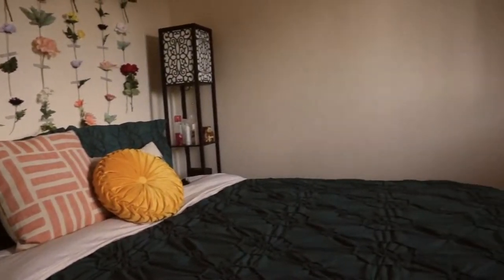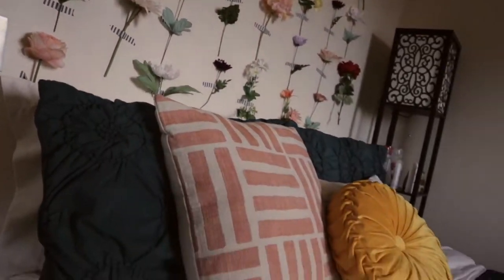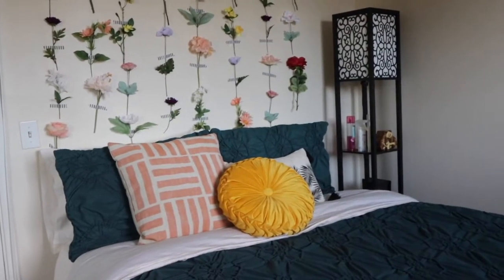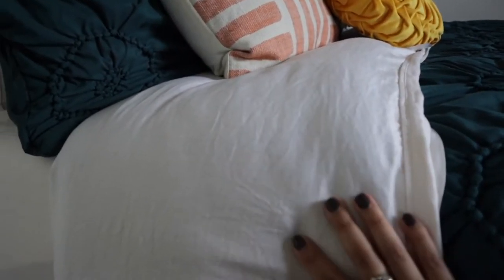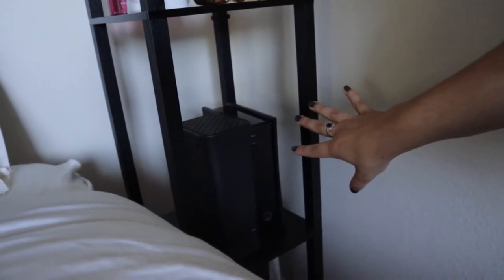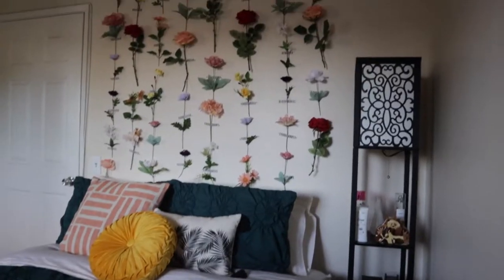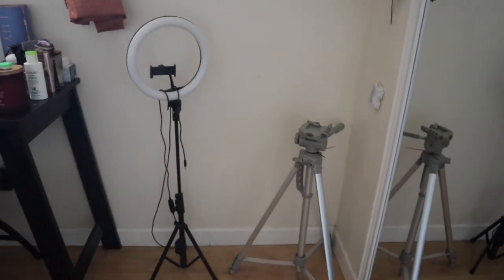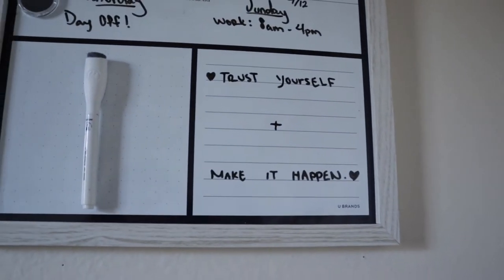room tour 2020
i hope you guys enjoyed today's video! thanks for being patient with me!

thank you for the constant support! i love you guys so much!

hello, welcome to my channel! here is where we will keep up with my not-so-entertaining life, but still have all the fun! so be sure to hit that subscribe button and turn on my post notifications!

xoxo